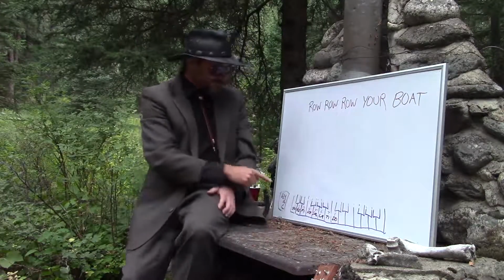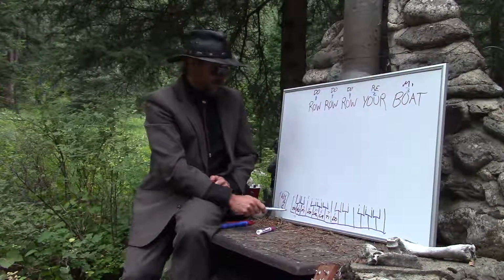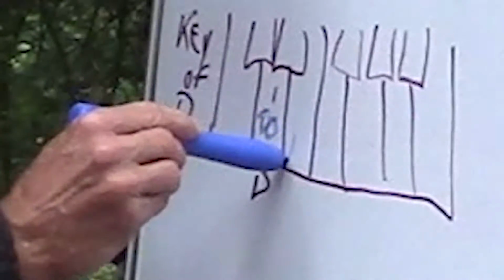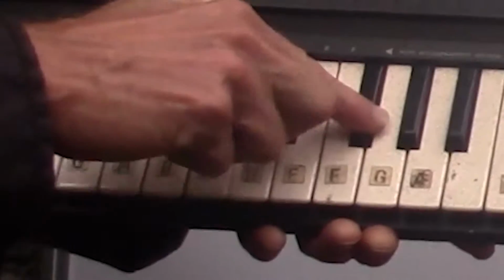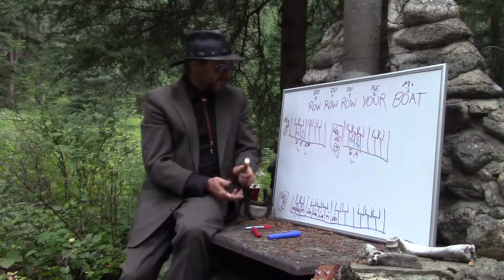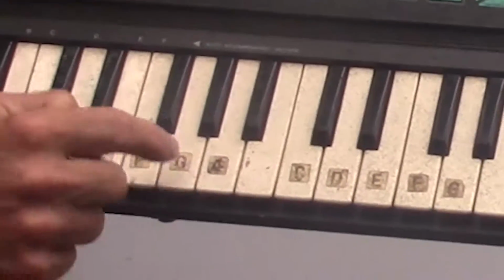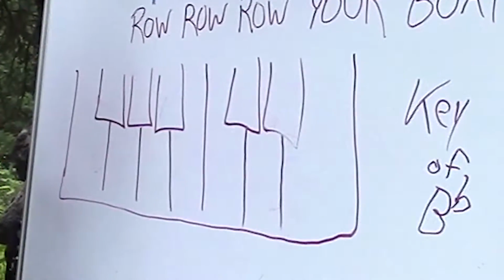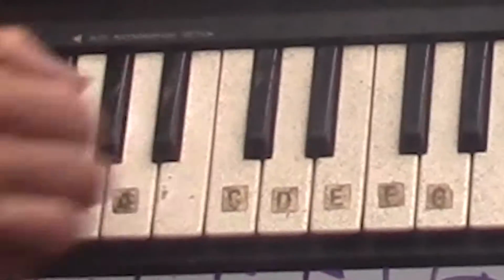"Do Re Mi... in ANY Key!" with Trent Travis Troy (THE MUSIC COMPASS)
Are you ready to start MAKING MUSIC? Trent Travis Troy thinks you are, now that you know where all the Black and White Keys are and what they're called, along with knowing your Half-Steps and Whole-Steps from the previous lessons! It's as easy as DO RE MI :) So saddle up and turn on yer thinkin' gizzard, 'cause we're really gonna get down to business now! *** Once again, we've got some flashcards for practicing this lesson's material, so have fun! And here's a worksheet for you as well

Thank everyone!  ~The Music Compass Team